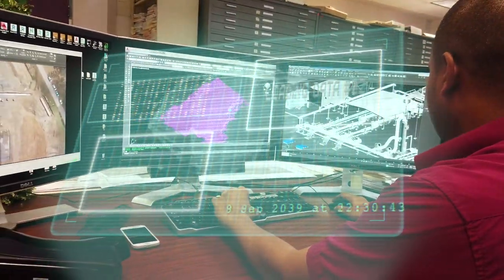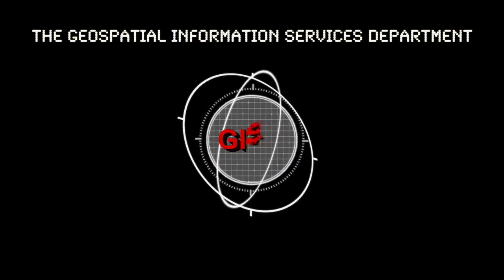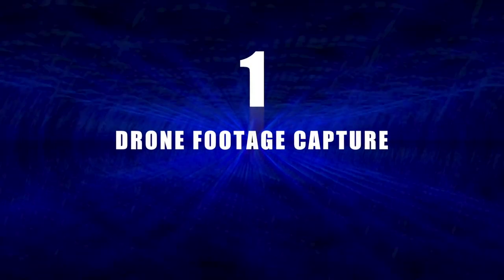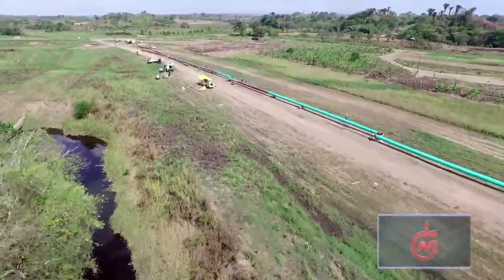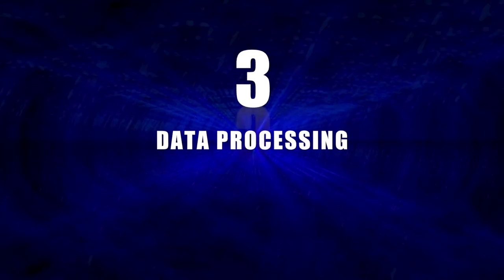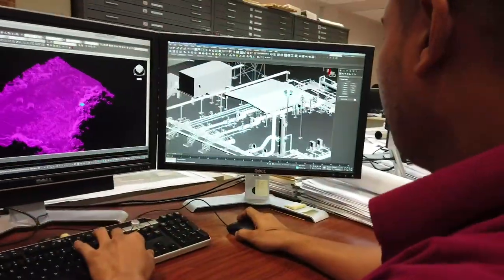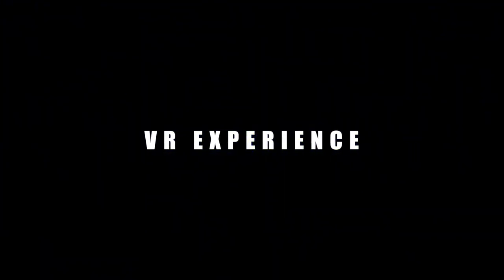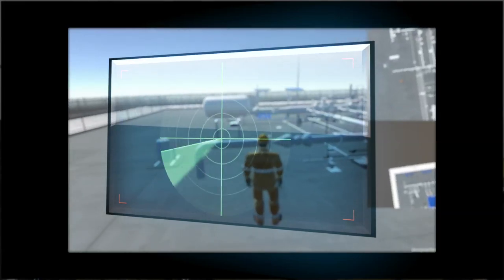NGC's GIS Workflow for Drone Footage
Archive video of NGC's Geospatial Information Services (GIS) Department's presentation at TT Energy Conference. Naieem Mohammed, Assistant Manager, GIS, summarises his Department's daily activities and integration of aerial footage recorded by in-house drones.